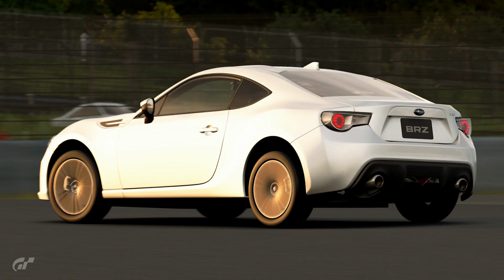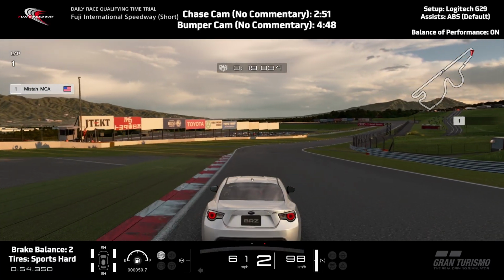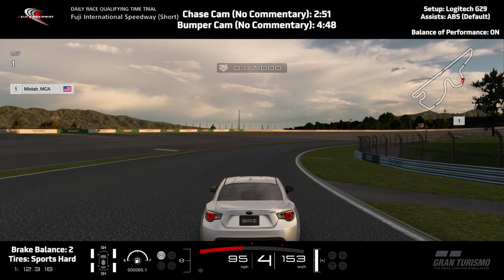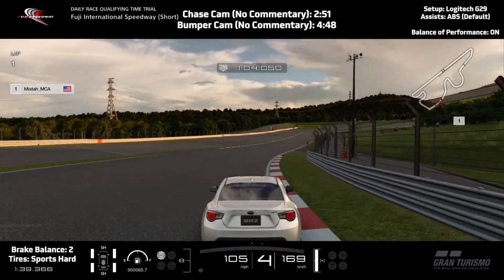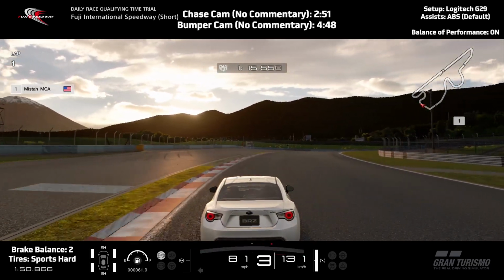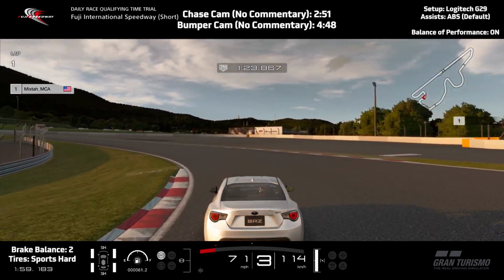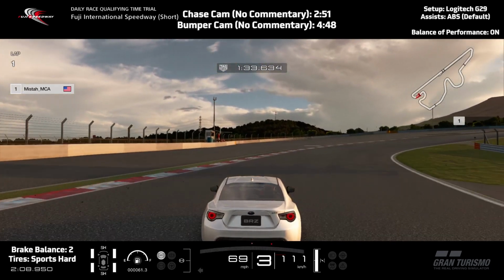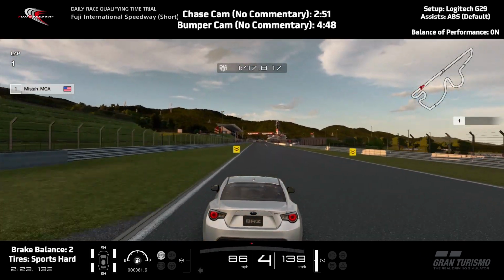Gran Turismo Sport - Daily Race Lap Guide - Fuji International Speedway Short - Subaru BRZ (N200)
This is a lap guide for the Daily Race A (Fuji International Speedway Short) in the week of 11 November 2019. A time of 1:59.958 was achieved, and was done on a Logitech G29 wheel + pedal setup. All assists are off, except for ABS, which was set to Default. Brake Balance was set to 2.